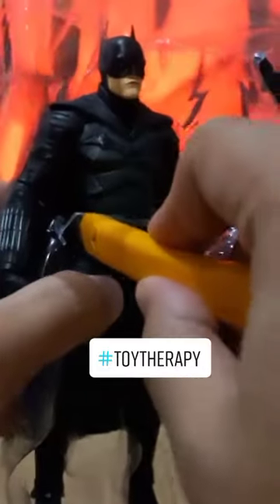Unboxing Batman | Todd McFarlane Toy Series | DC Multiverse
We will now be unboxing Vengeance!

original sound - Toy.Therapy